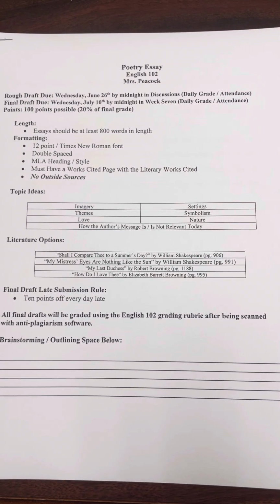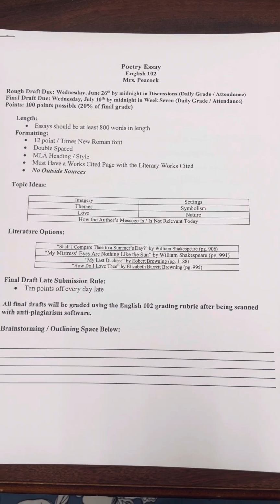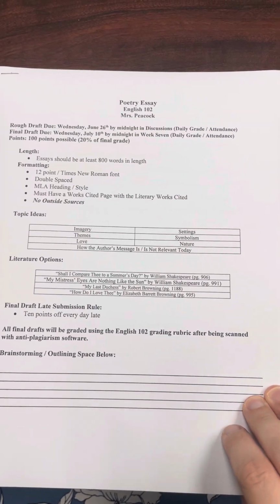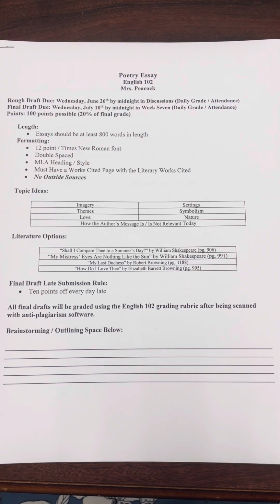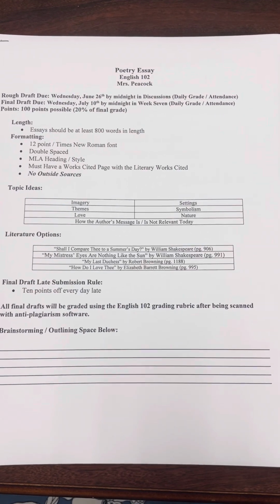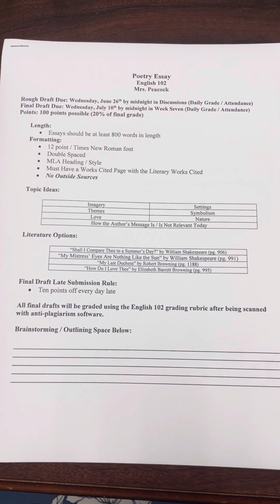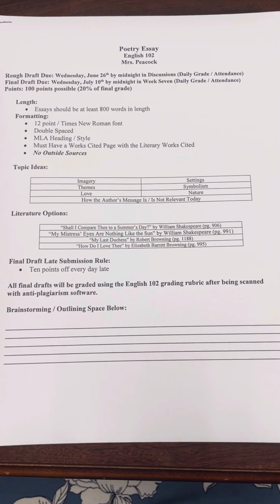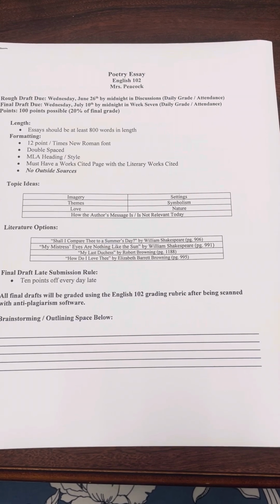Poetry Essay Informative Video